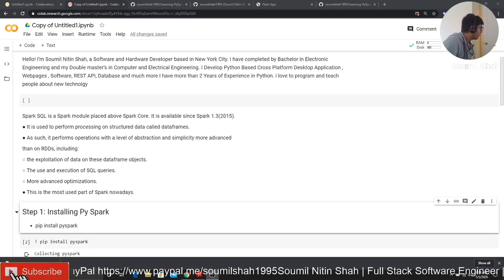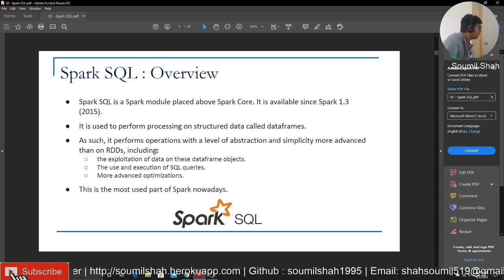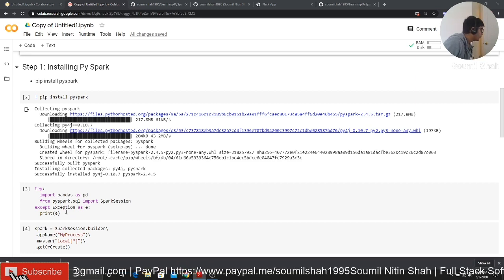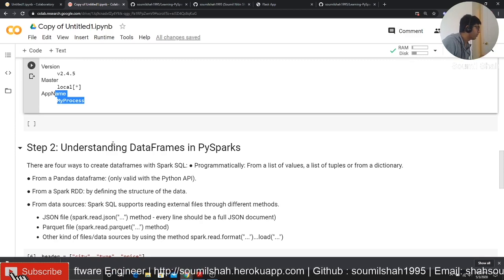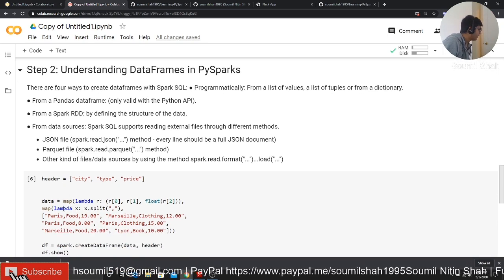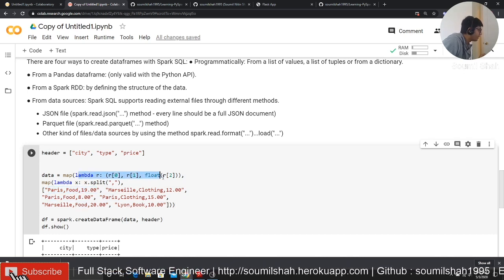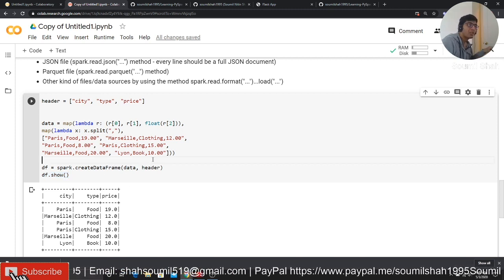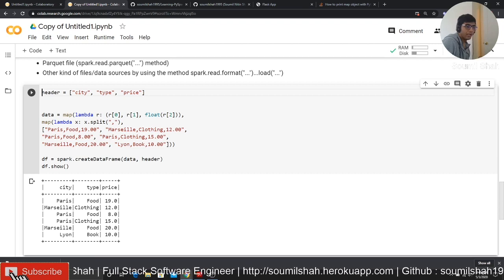Getting Started with Big Data and PySpark for beginner #1 Installation